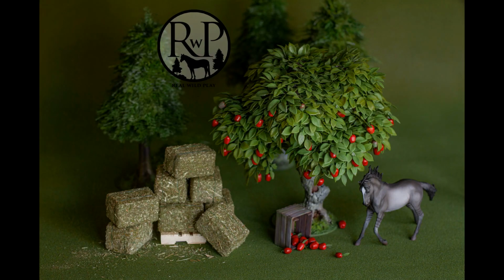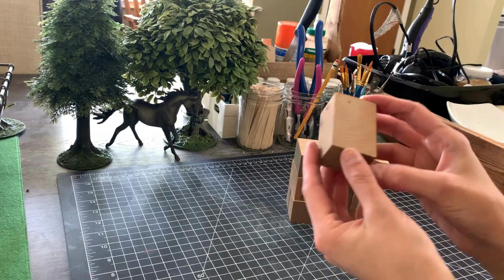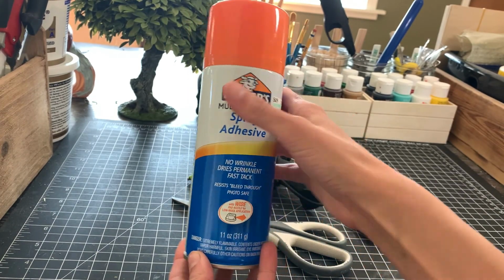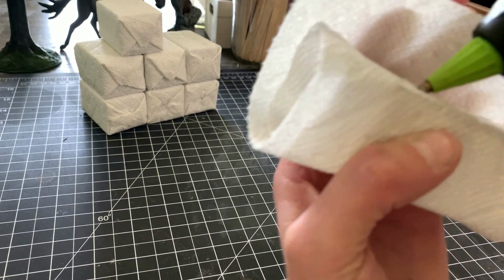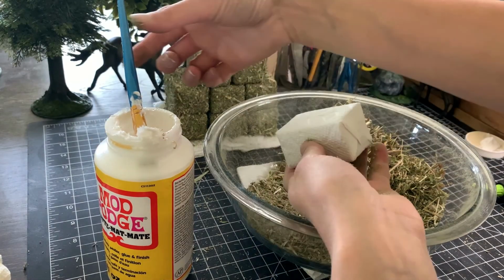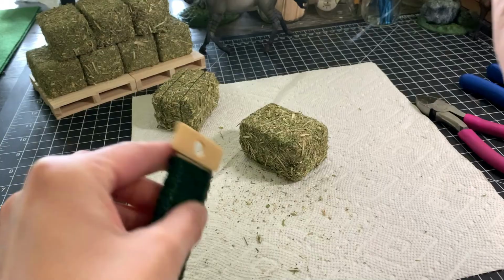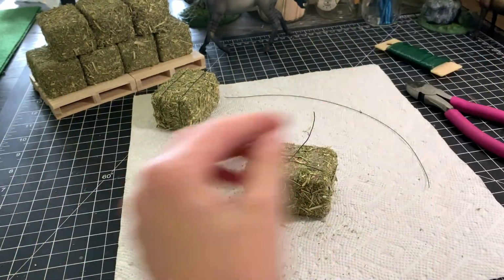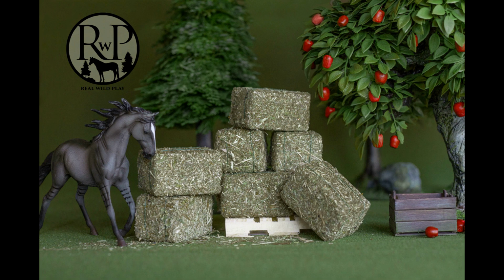Miniature Hay Bales -- Easy DIY -- Schleich -- Breyer -- Model Horse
An easy tutorial on making miniature hay bales for model horses. Scaled to Schliech & CollectA & Papo & SafariLtd. but they can easily be scaled up or down for Breyer.

Material Links:

Rabbit Hay

1 & 1/2" Blocks

Mod Podge

Floral Wire

Elmers Spray Glue

Tools Used:

Scissors
Wire Cutters
Pliers
Paper Towels